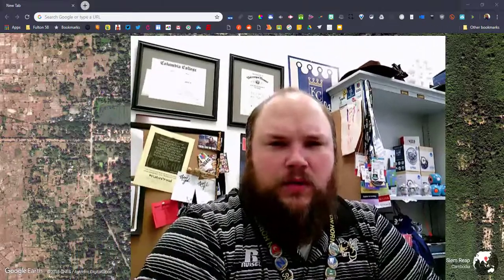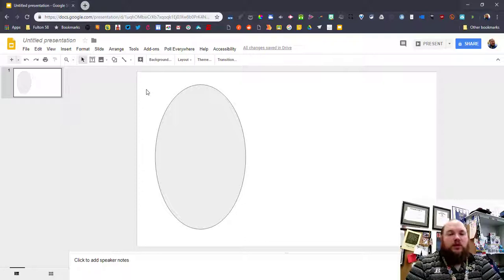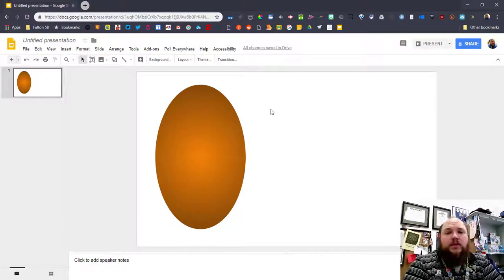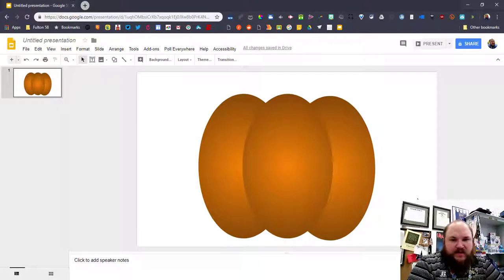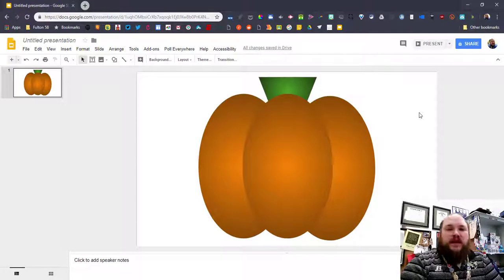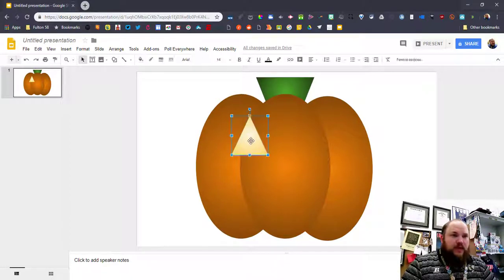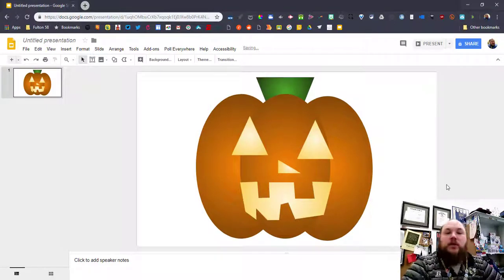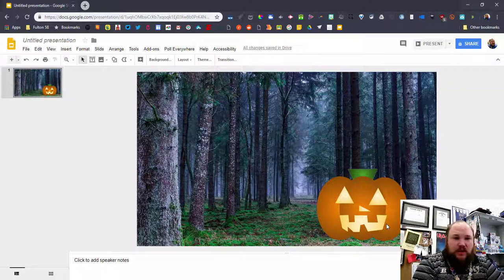Google Slides Jack'o'lantern Project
A great tech project for the fall!